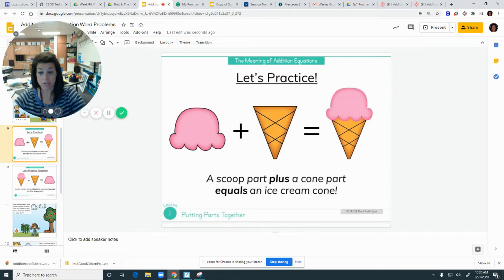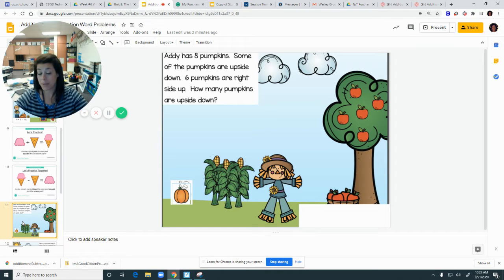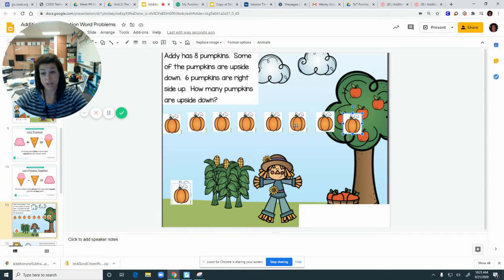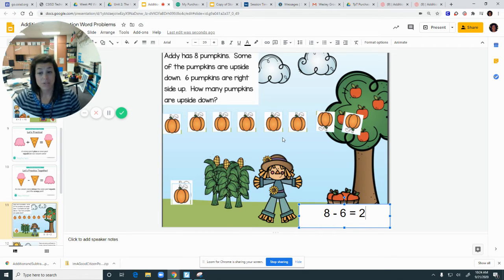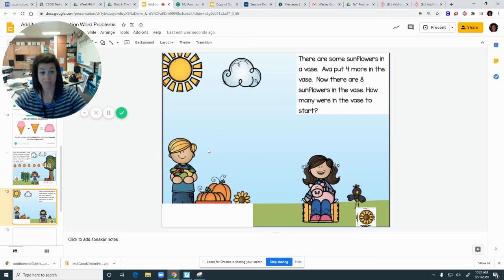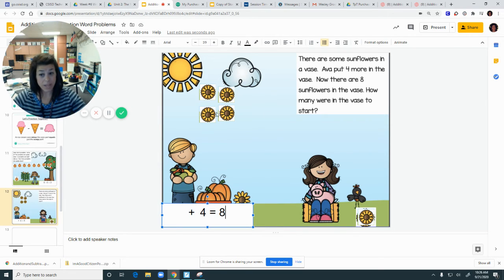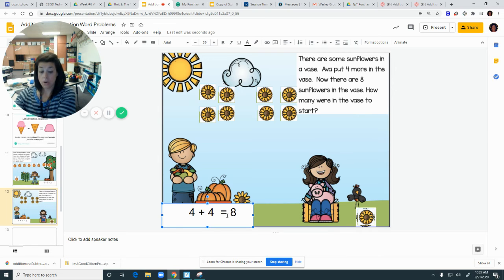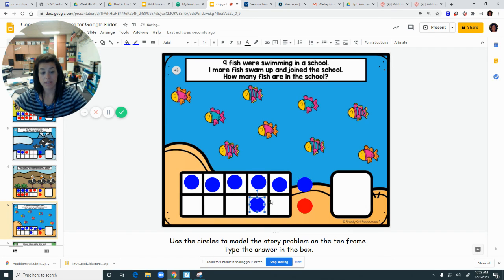Addition and Subtraction Word Problems Oct. 2